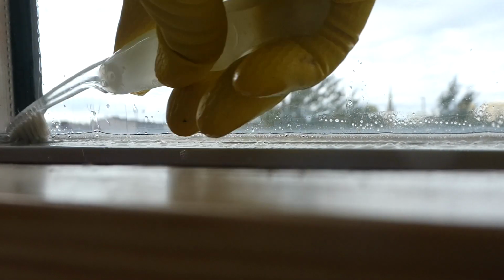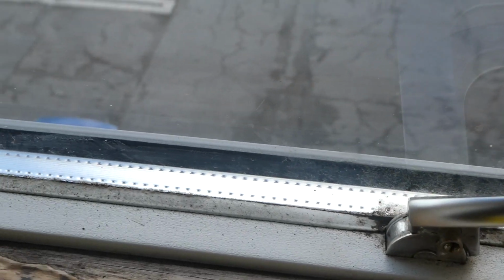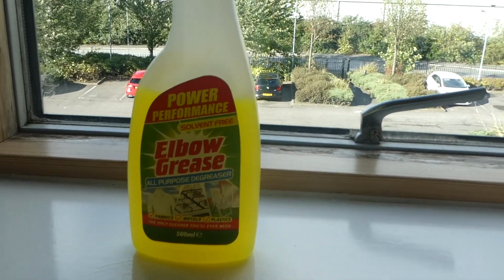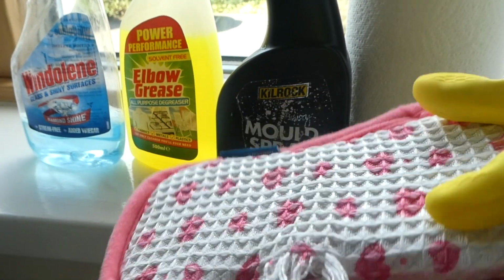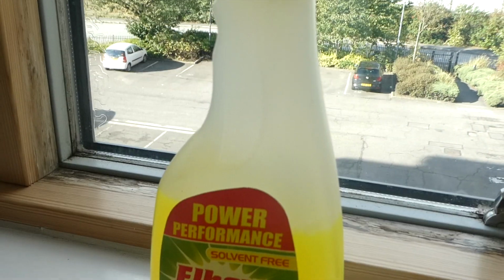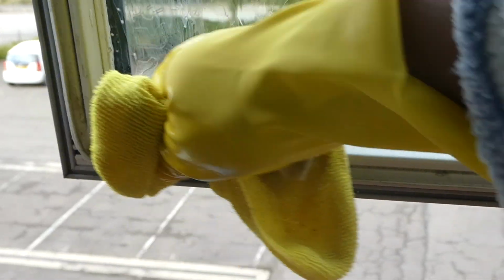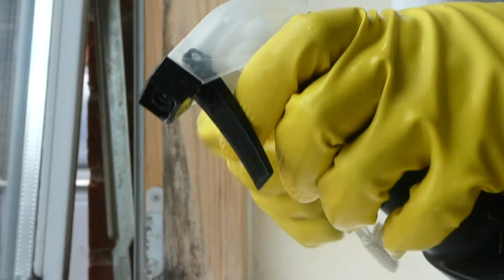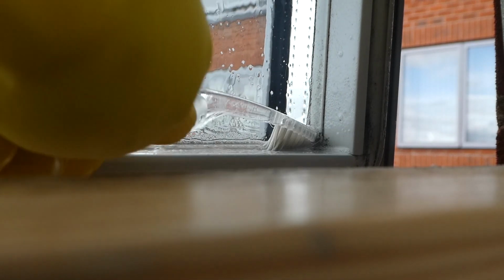REMOVE DUST & MOULD FROM WINDOWS | CLEAN WITH ME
CLEAN WINDOWS WITH ME.
I hope this video will motivate you to clean yours too.